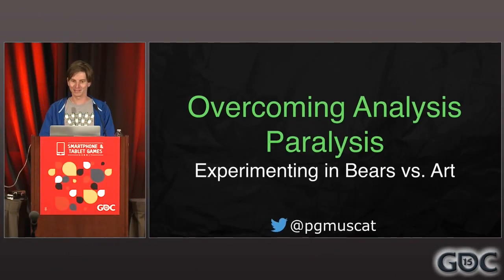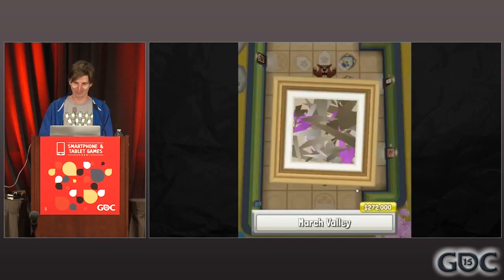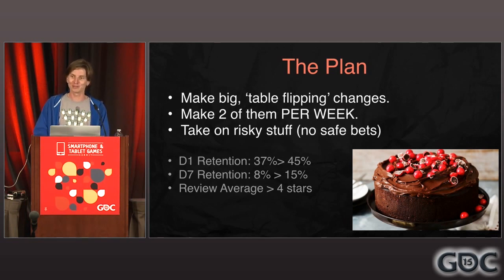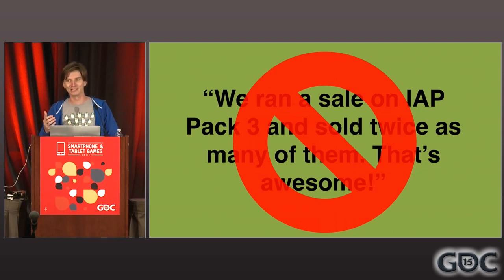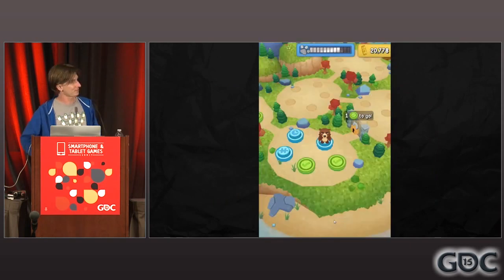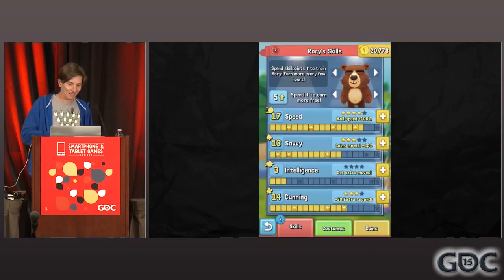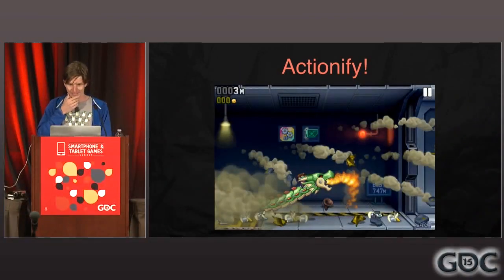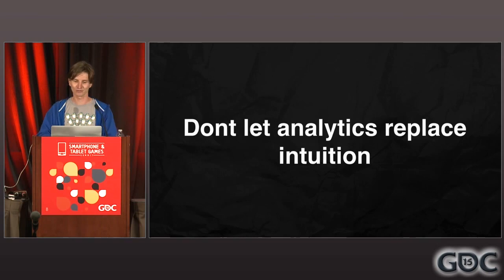Overcoming Analysis Paralysis Experimenting with Bears vs Art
Thanks to analytics, we have more information about our games than ever before. But instead of empowering our designs, we can easily become paralyzed by the power of metrics. This is exactly what happened during the soft launch of Halfbrick's Bears vs. Art. In this talk from Jetpack Joyride & Fruit Ninja co-creator Luke Muscat at GDC 2015, he explains how, after stumbling with small iterative changes, the team adopted a new approach: rapidly disrupt all aspects of the game and test the results. With a new perspective, analytics gave us huge creative freedom to make bold, experimental changes to the game, and learn some surprising and counterintuitive lessons about our design.